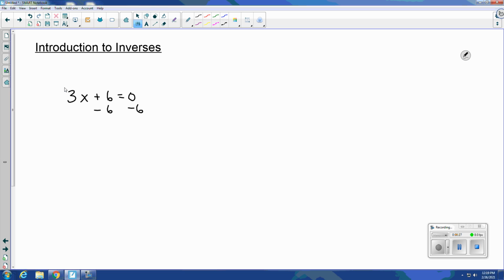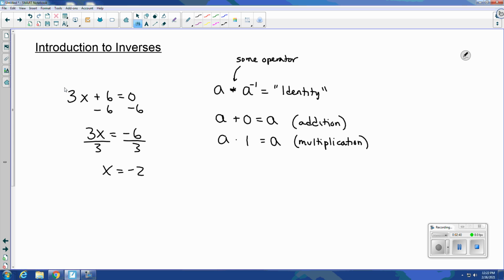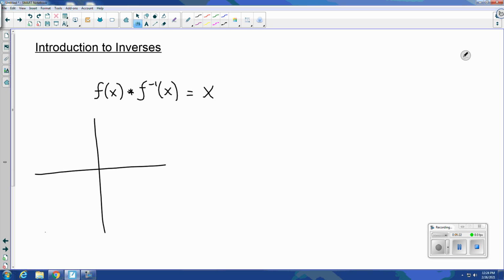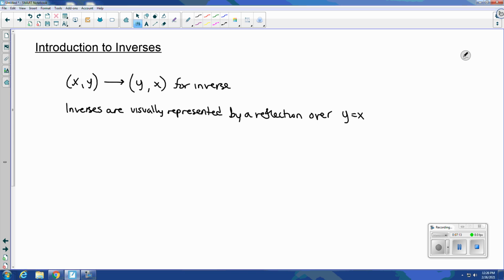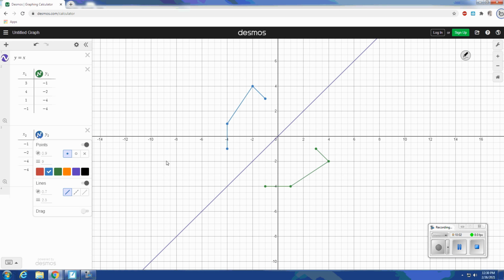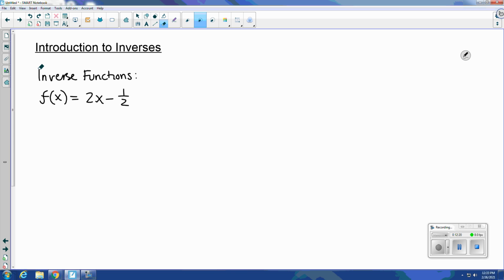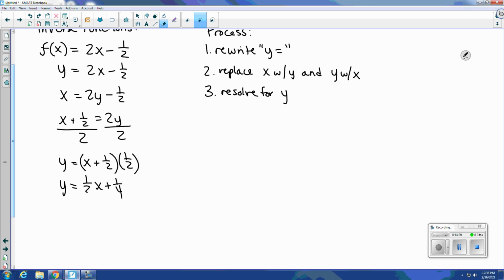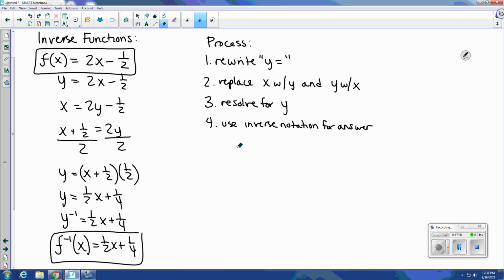Exponentials & Logarithms: Introduction to Inverse Relations and Functions